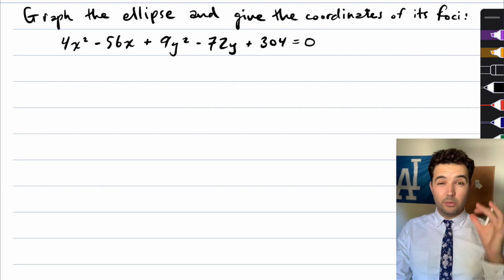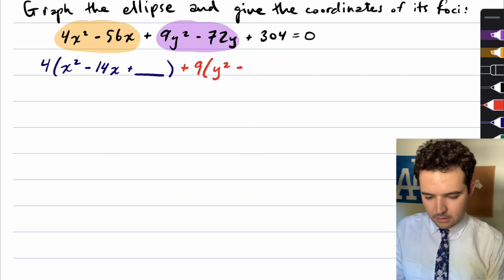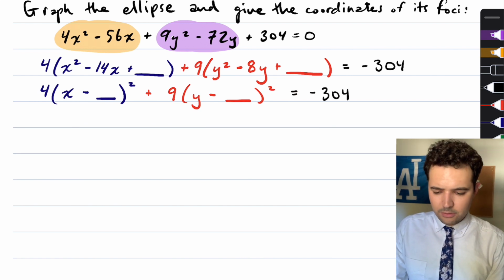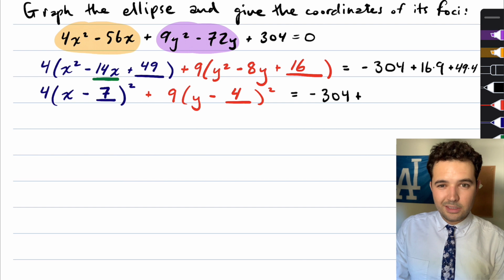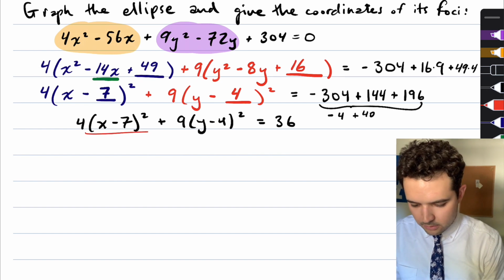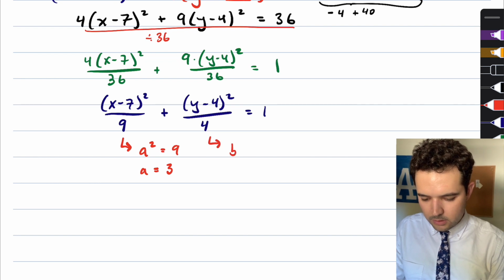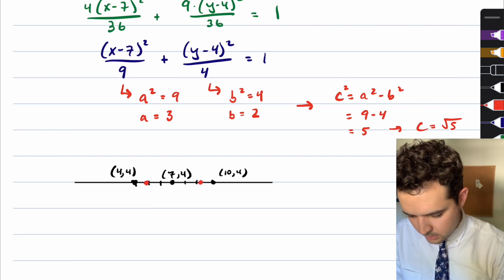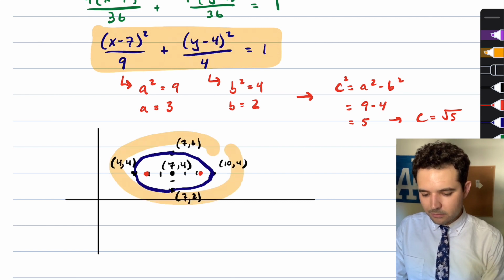Graphing an Ellipse from Expanded Form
When an ellipse is given in expanded form, consider completing the square. This will help you write the equation in a more familiar (and helpful) form.